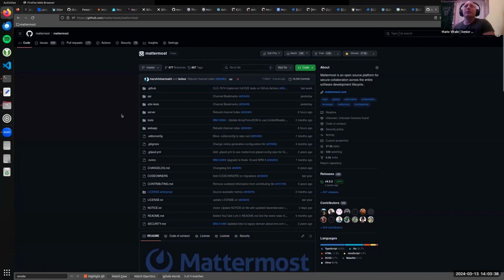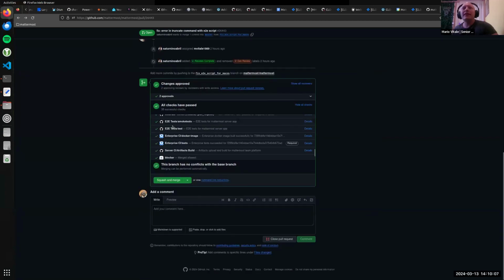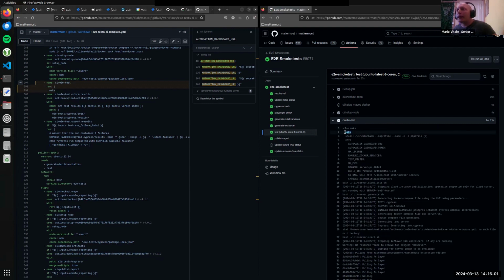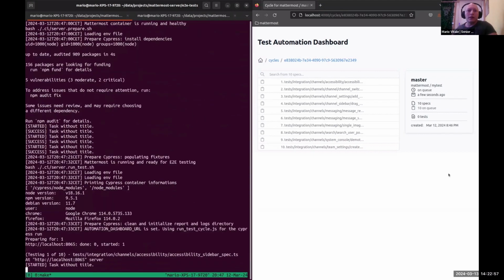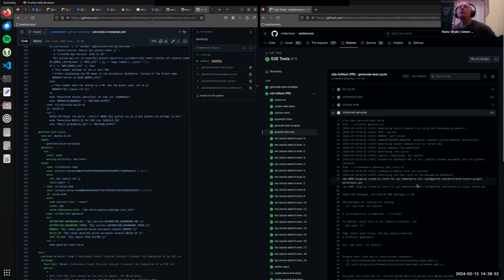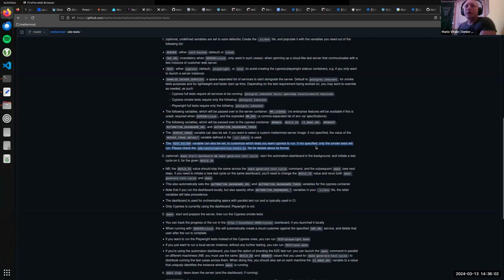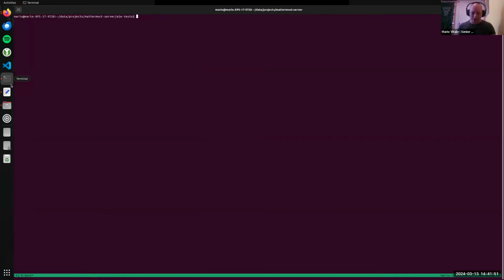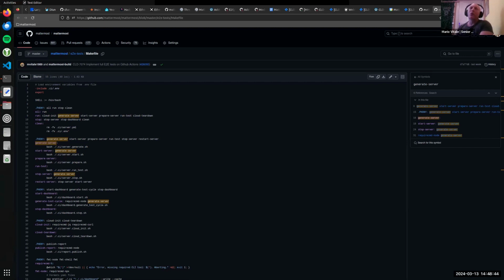E2E Testing on Github Actions: A walkthrough of our CI workflows | 2024 Guide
In this walkthrough, we take a detailed look at how automated E2E Testing is performed in Mattermost, using Cypress and Github Actions. Learn more about our approach to organizing and running the test cases, and our solutions to the challenges around their automation.

Ready to streamline your testing process? Join us in mastering automated E2E Testing with Cypress and Github Actions. Or get started with our developer setup guide